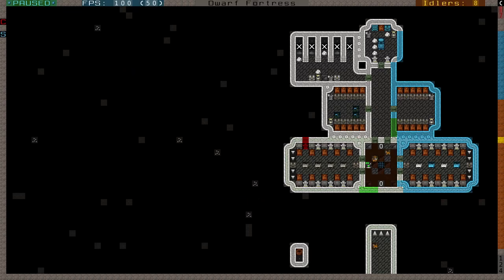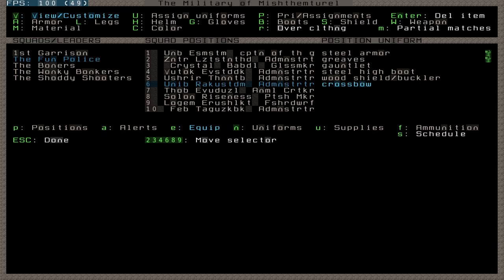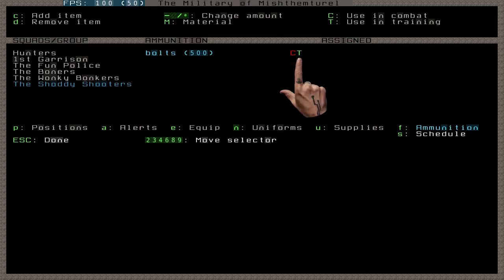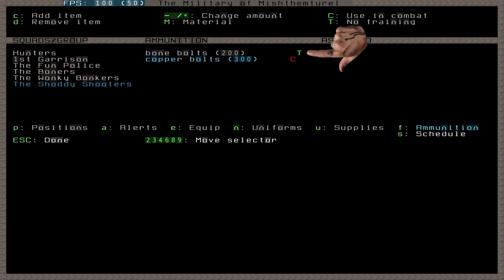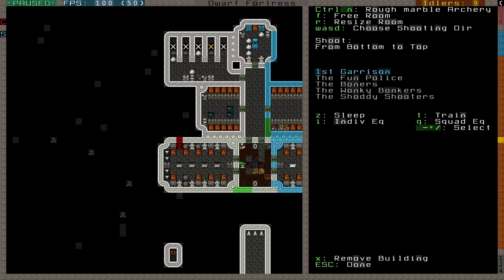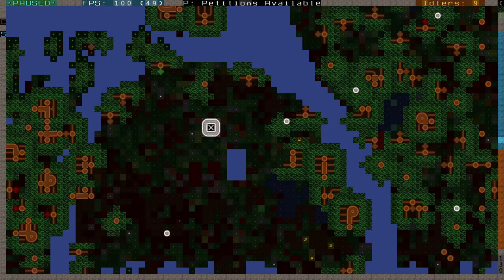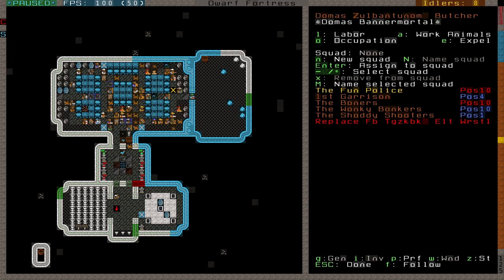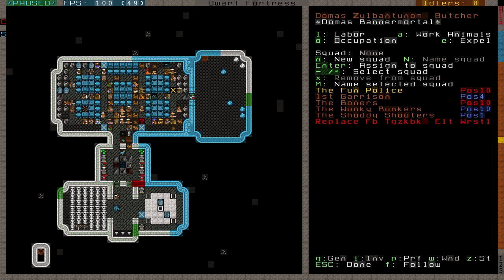Military Part 5 - Marksdwarves Etc | Dwarf Fortress Advanced... Advanced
Rejoice! The Military Tutorial is COMPLETE. Talk about a complex game. I wonder how many minutes of tutorial I've made just for the military and it doesn't even include equipment properties, combat logs, combat mechanics, forgotten beast abilities, or missions.

Chapters
00:00 Intro
01:22 Making Marksdwarf Squads
02:28 Ammunition
06:49 Targets + Training
09:23 Combat
10:50 Marksdwarf Recap
11:22 Supplies Submenu
11:56 V-Menu Squad Options
14:27 Outro